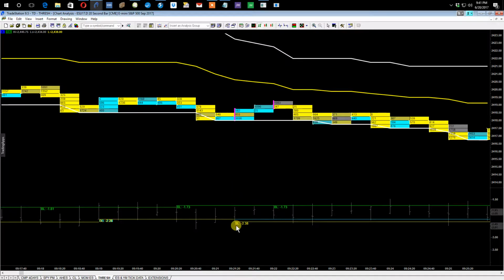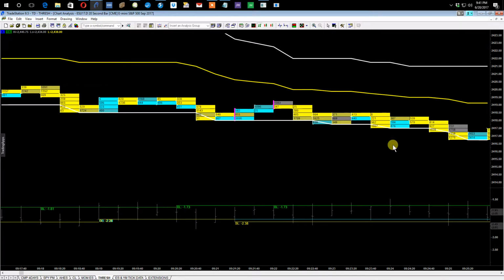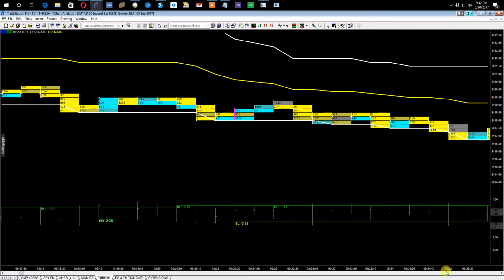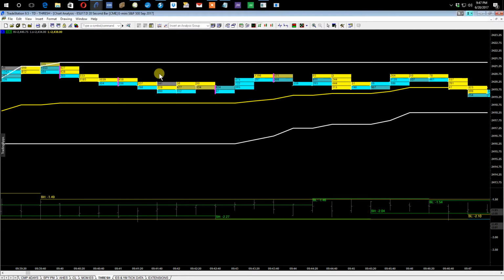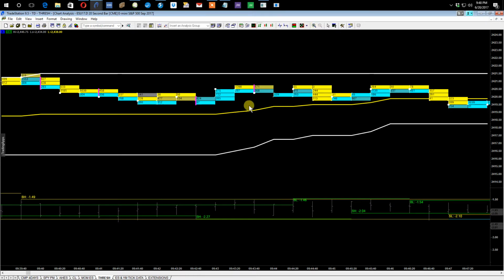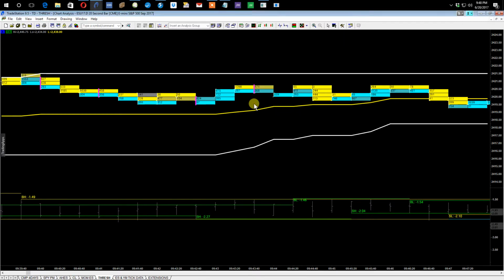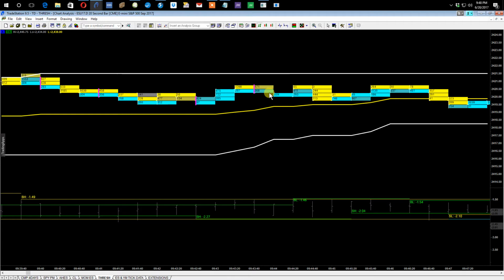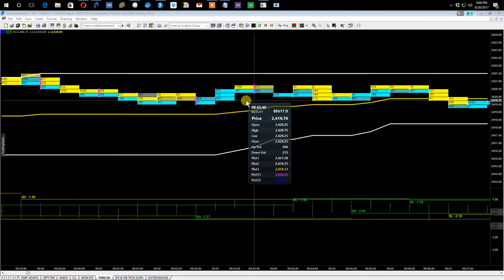S&P 500 Futures Trading: SCALP WITH PREM AND ORDER FLOW